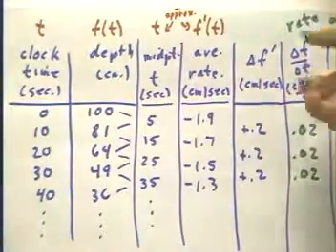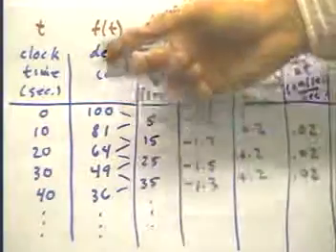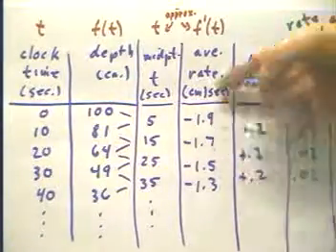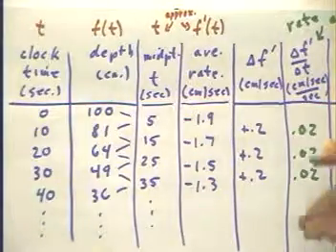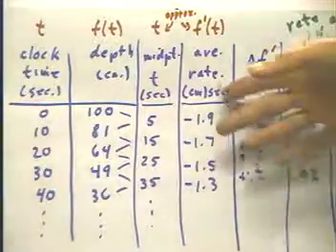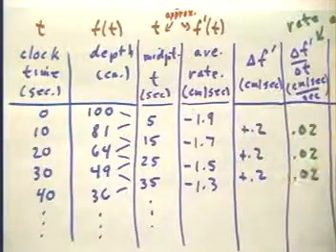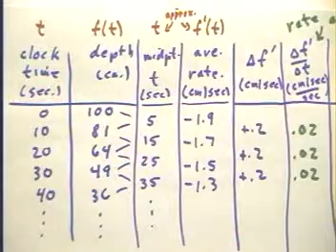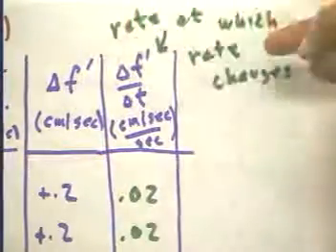0930 cal03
Description